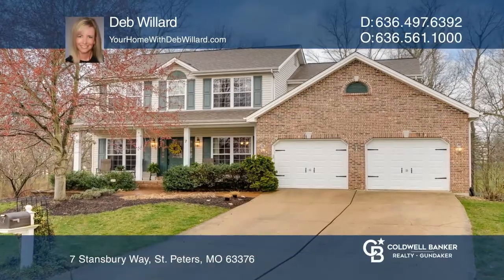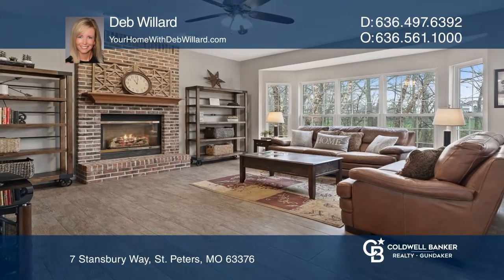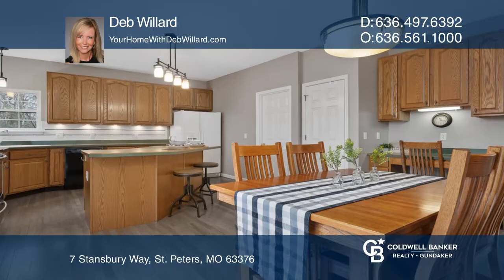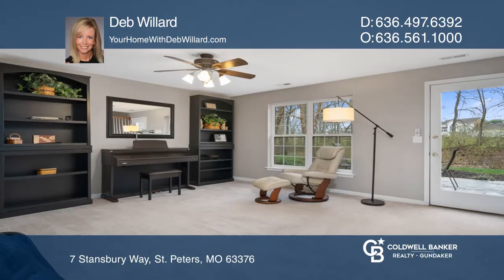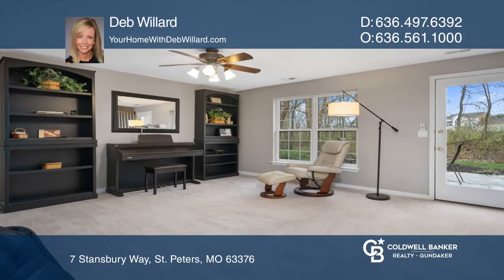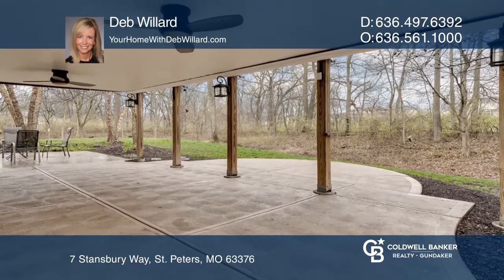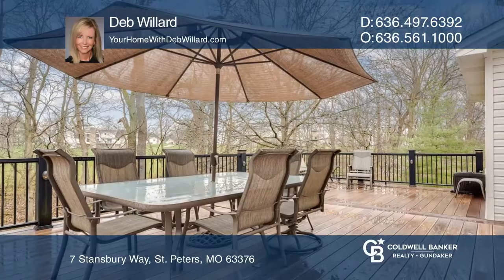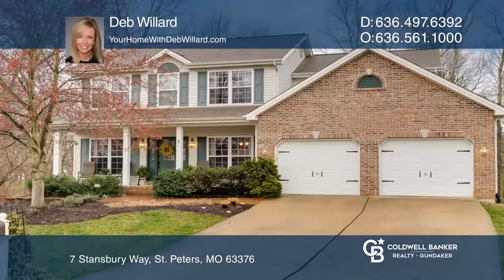7 Stansbury Way St. Peters, MO | CBGundaker.com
7 Stansbury Way, St. Peters, MO

LOOK NO FURTHER! Beautiful five bed, three and a half bath home on GORGEOUS wooded lot in sought after Avondale subdivision is ready to welcome its new family. Plenty of room to spread out with over 3,200 square feet. Upon entry, you’ll be stunned by nine ft ceilings on main, porcelain tile, newly r